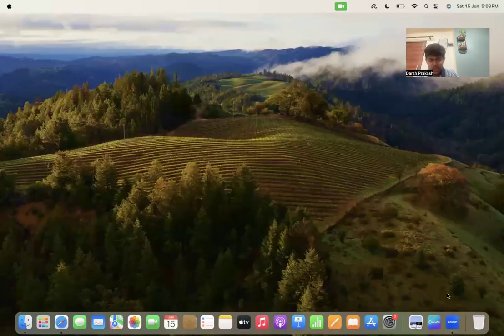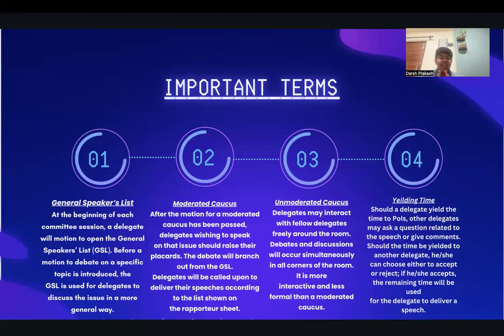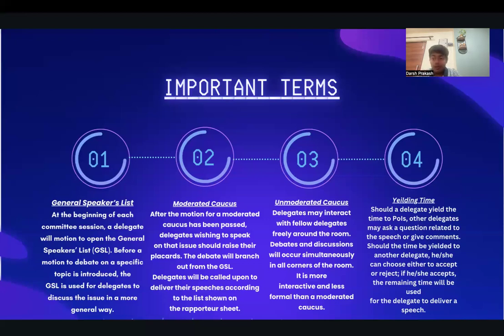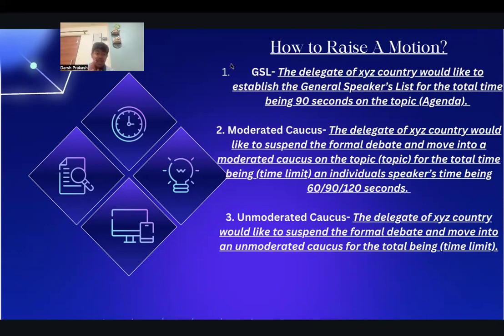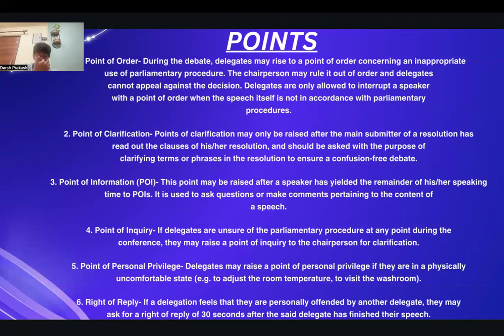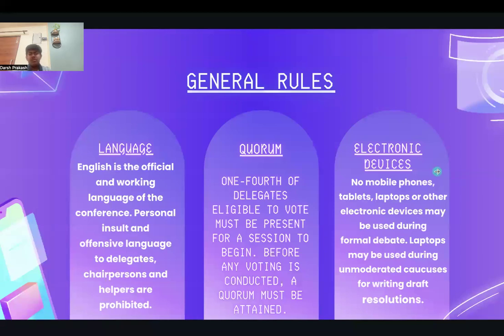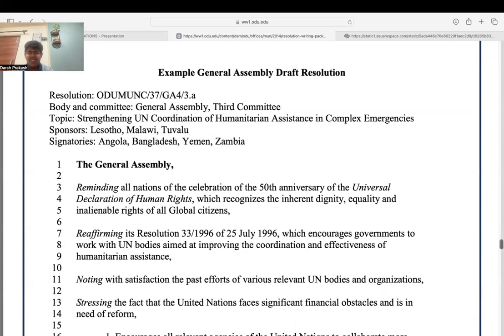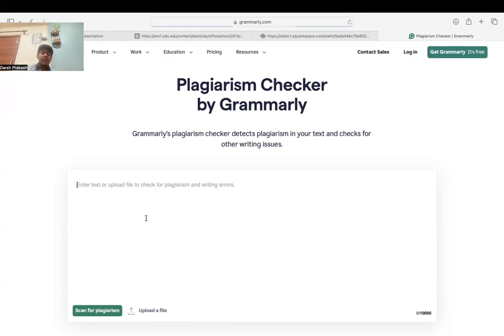Affirmative Model United Nations 2.0 Official Recording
Greetings everyone!
Here is the recording of the training session hosted by the Founder of the Affirmative Model United Nations, Mr. Darsh Prakash. Watch it till the end to master the tricks to win MUN's and be a master in this art.

Offline edition of Affirmative MUN out soon!